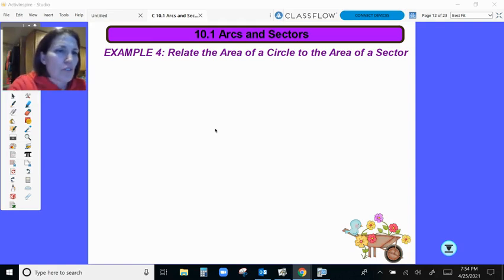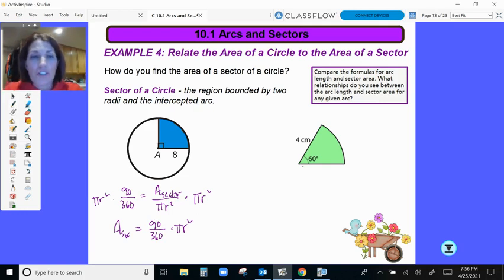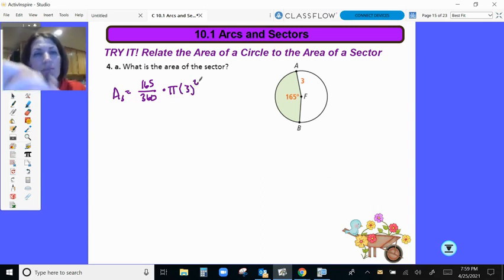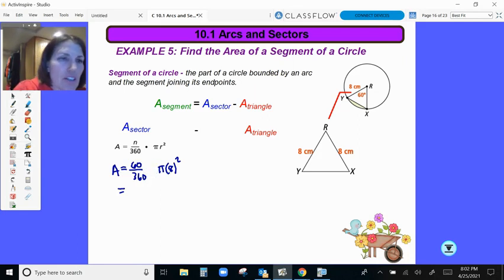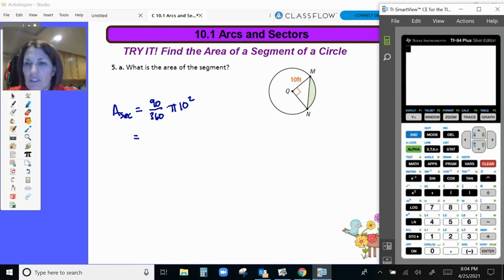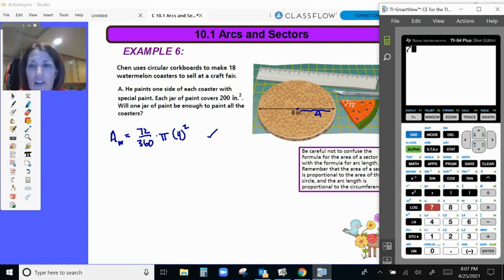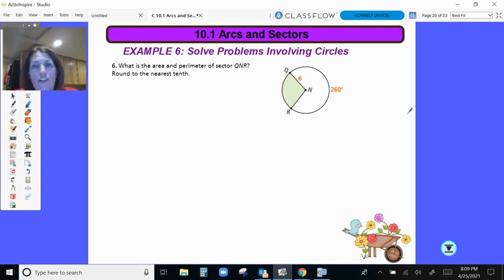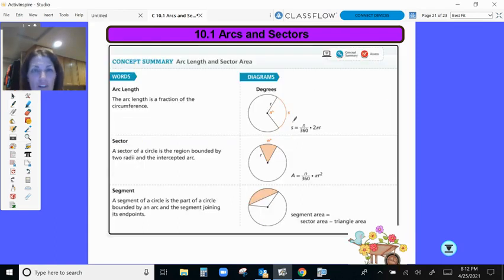GEO: 10.1 (2) Area of Sectors/Segments